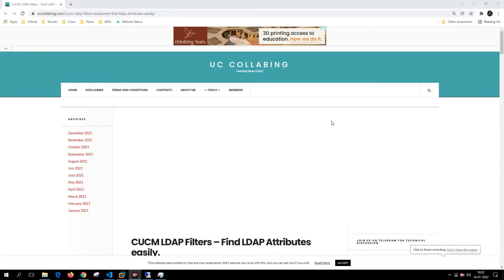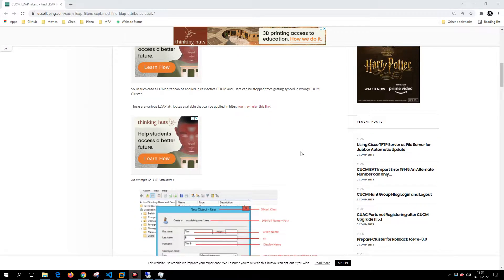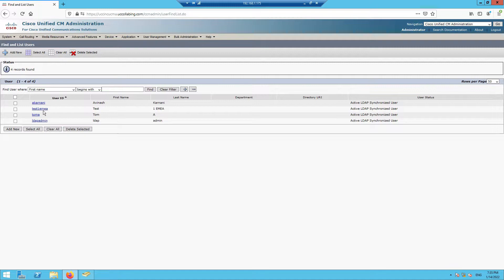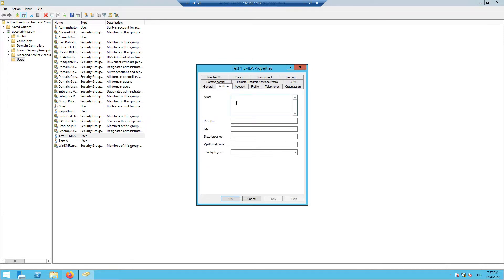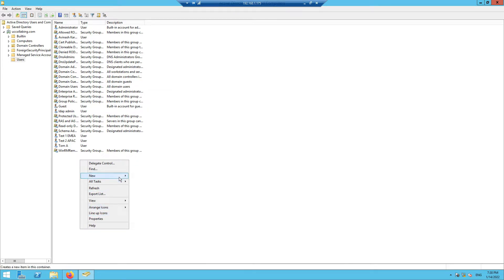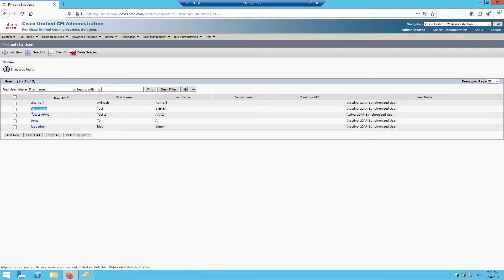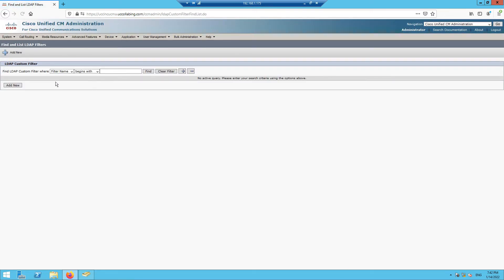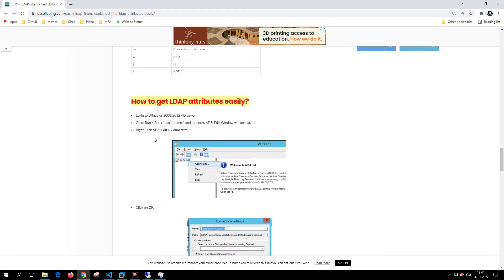15 - CUCM LDAP Filters - Applying LDAP Filter on CUCM and Active Directory users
How to configure CUCM LDAP filter? CUCM LDAP filter can be useful when you don't want to sync your entire Active Directory users with CUCM.

Here is the blog on CUCM LDAP Filter.

CUCM lab
VOIP Lab
Cisco
CUCM 12.5
Call Manager 12.5
CUCM 11.5
cucm licensing
Cisco UC
Cisco Unified Communications
Callmanager
Collaboration
call manager
cisco collaboration
CUCM
CMS
VOIP
Azure
Microsoft
SSO
SingleSignOn
SAML
LDAP
Active Directory
LDAP Filter
Filter